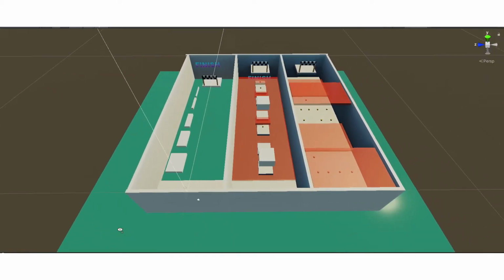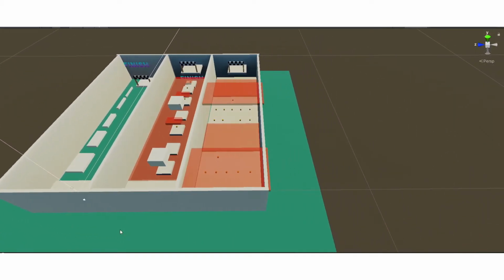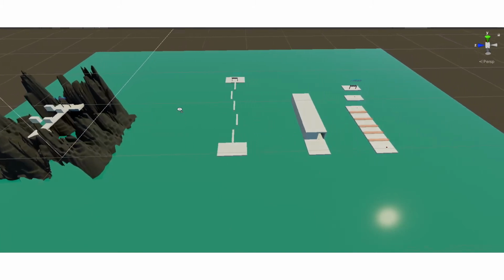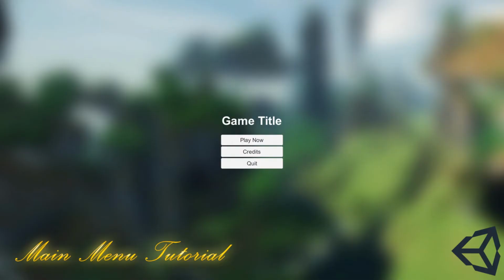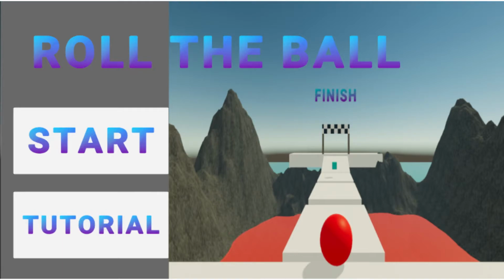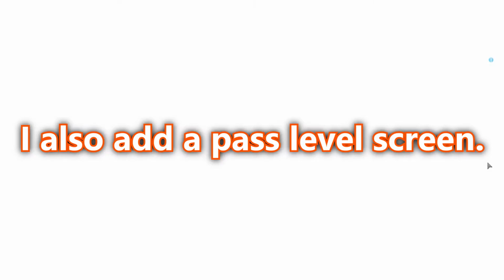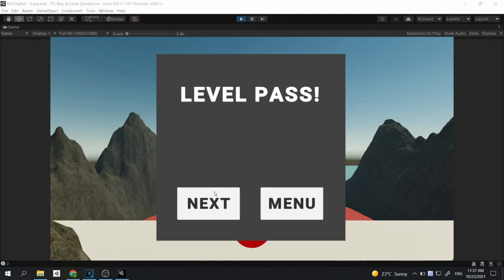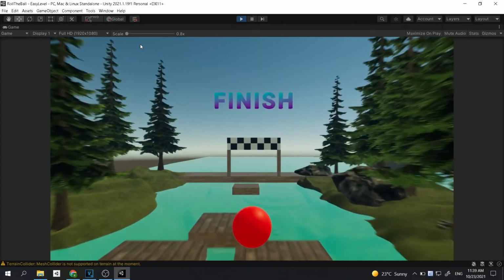Roll The Ball Devlog #2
In this video, I make a ball rolling game, this is my first ever game and devlog I have created on this channel so be sure to watch it till the end.